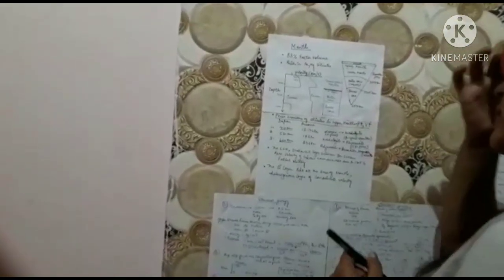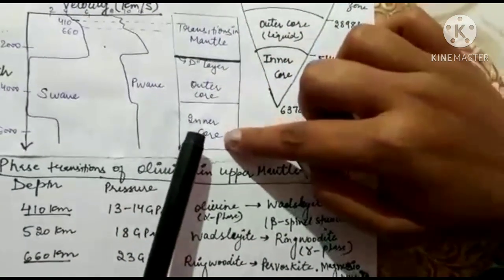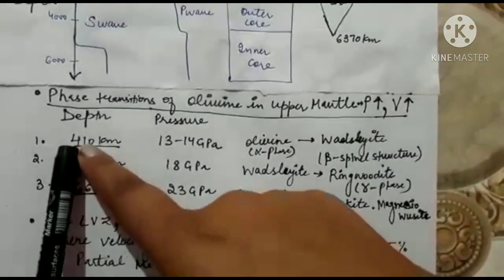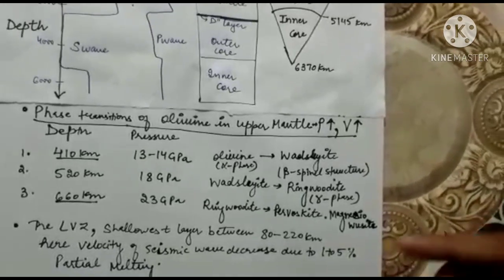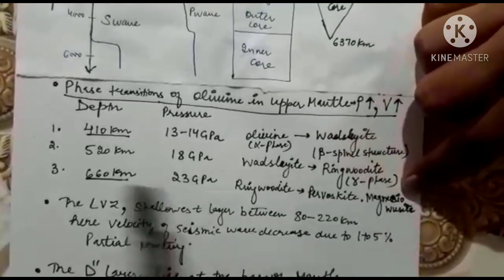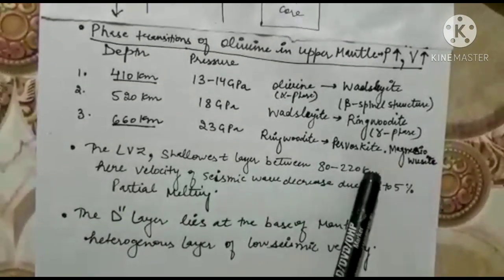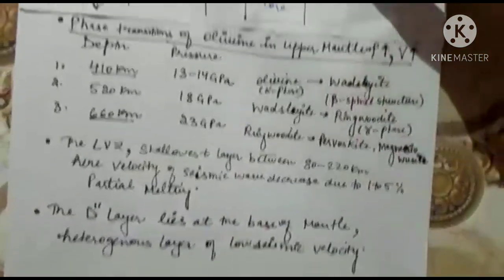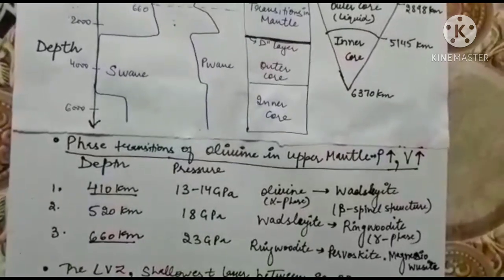An idea About mantle and core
This lecture deals with an idea about mantle and Core by Sangeeta from Punjab University. For Quiz of The topic Join my Telegram Channel. Link is given below